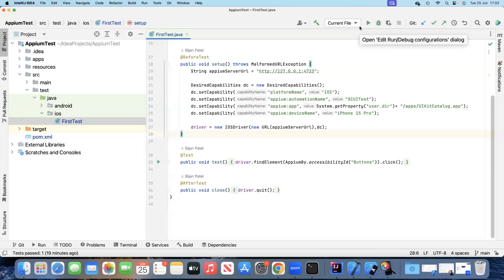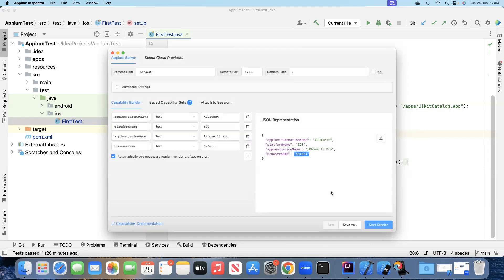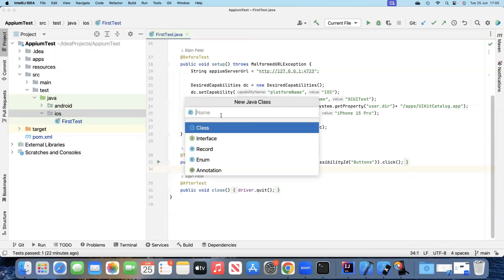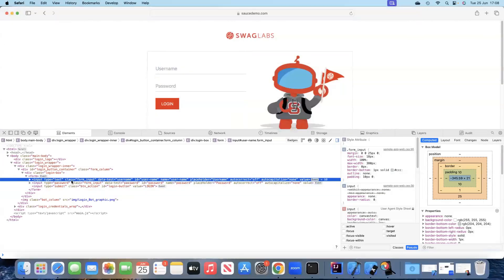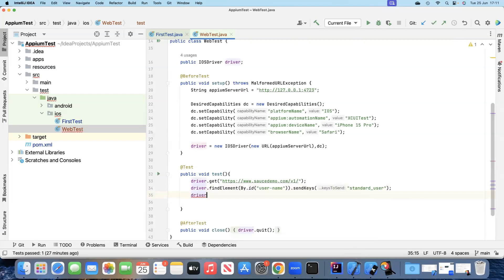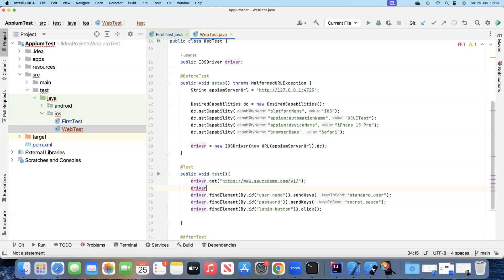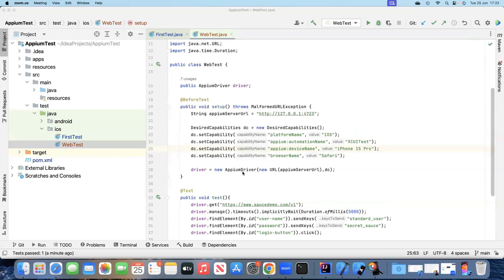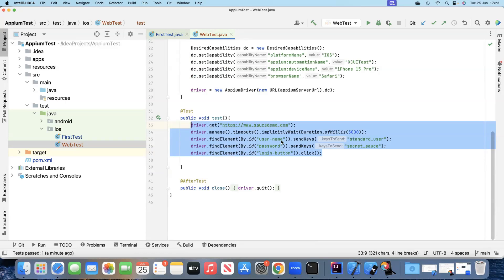Appium Tutorial - Part 16 | Mobile Automation | Web Testing with Safari | iOS Simulator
Step-by-step guide on how to test web applications on iOS Simulator with Safari.

  "platformName": "IOS",
  "appium:automationName": "XCUITest",
  "browserName": "Safari"
 "appium:deviceName": "iPhone 15 Pro",